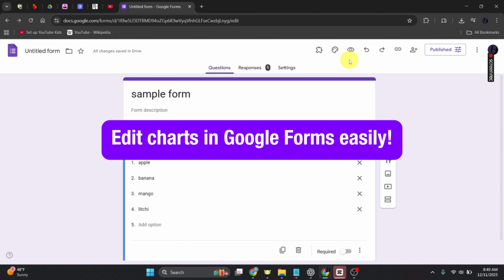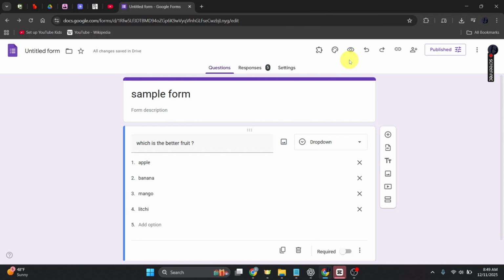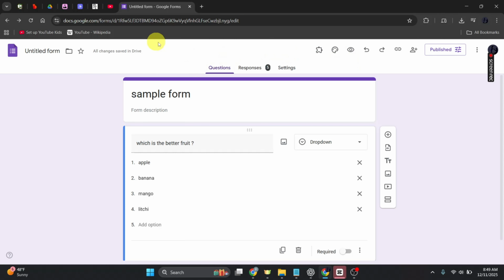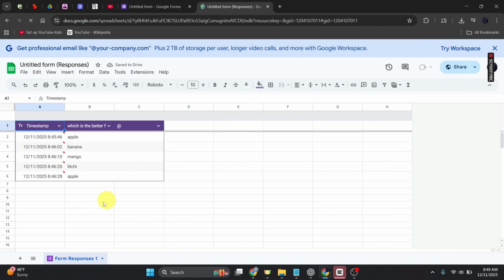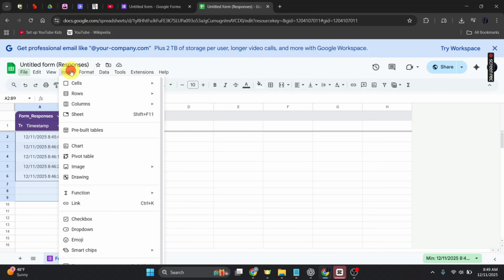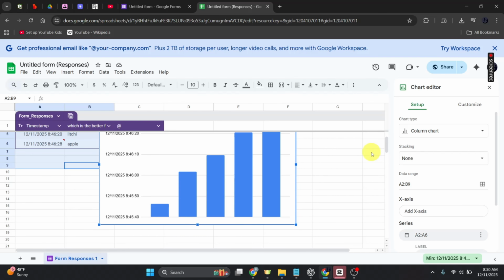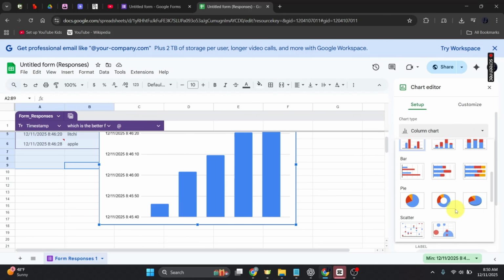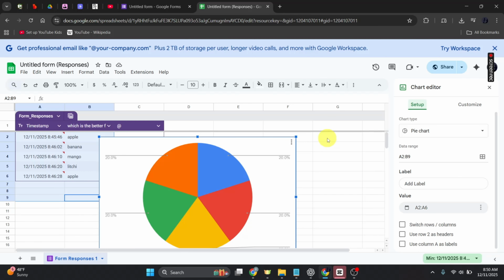How to Change a Chart That Comes From Google Forms!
In this DelftStack tutorial, you'll learn how to customize charts generated from Google Forms by editing the response data inside Google Sheets. Since Google Forms has limited chart options, Google Sheets allows you to fully change chart types, labels, and overall appearance.

✔️ How Google Forms automatically creates charts
✔️ How to open response data in Google Sheets
✔️ How to insert your own chart inside Sheets
✔️ How to switch between chart types
✔️ How to adjust labels and improve the chart's look

⏳ Timestamps

⏱️ 00:00 – Introduction
⏱️ 00:32 – Opening Responses in Google Sheets
⏱️ 00:45 – Selecting Data & Inserting a Chart
⏱️ 01:04 – Changing the Chart Type
⏱️ 01:23 – Adjusting Labels & Formatting
⏱️ 01:33 – Summary: Creating clearer, more customizable charts using Google Sheets

Using Google Sheets gives you:
• Full control over chart style and type
• Cleaner and more professional visual results
• Easier data editing and updating
• More flexibility than Google Forms' limited chart options